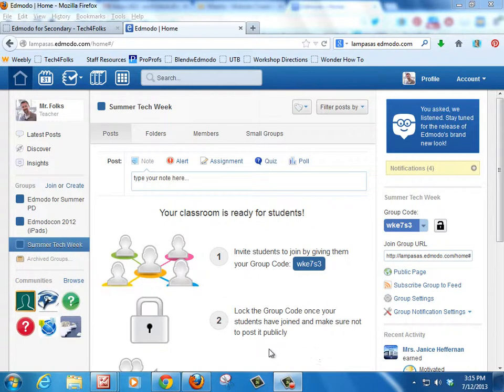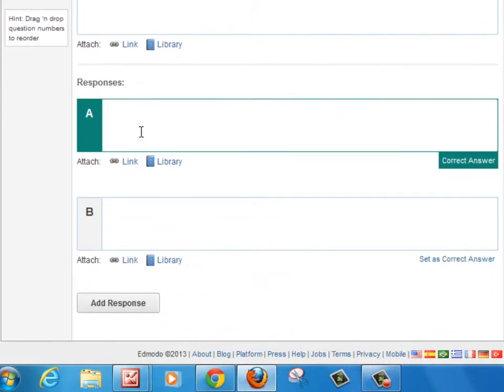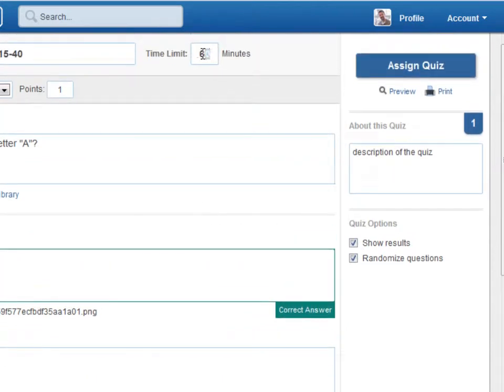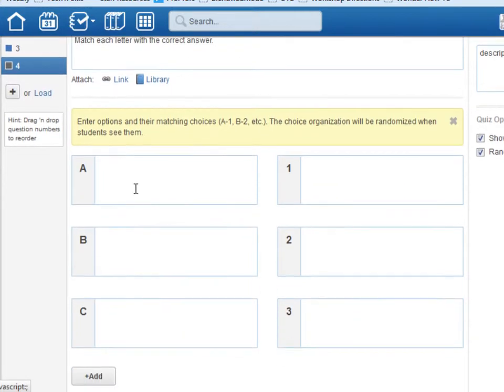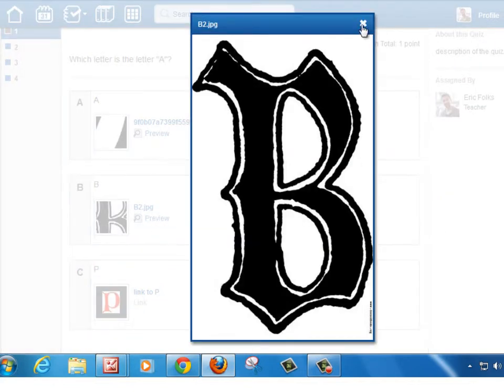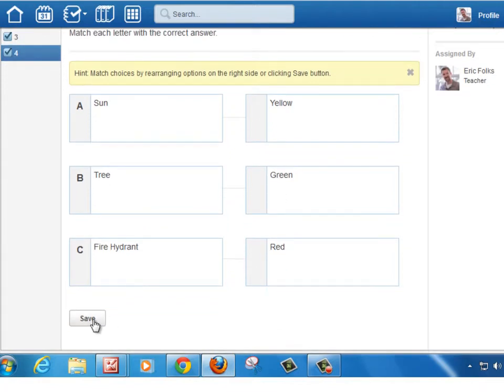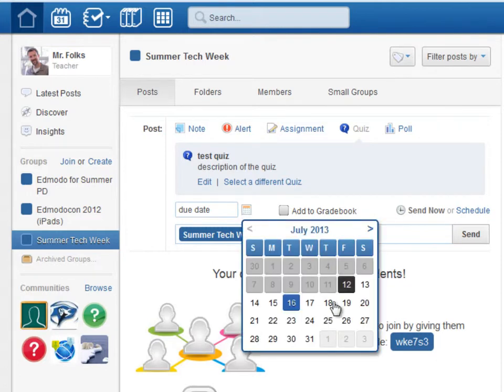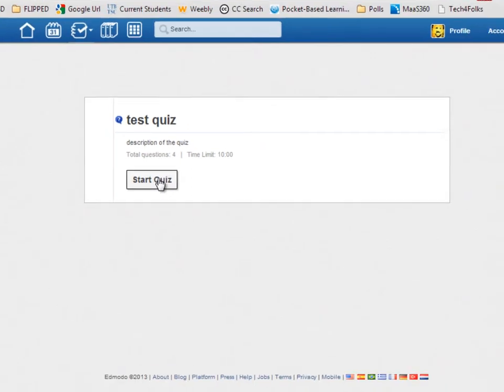Edmodo Quizzes: Creating & Assigning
Ten minute video that walks you through, step by step, the process of creating and assigning an Edmodo Quiz.